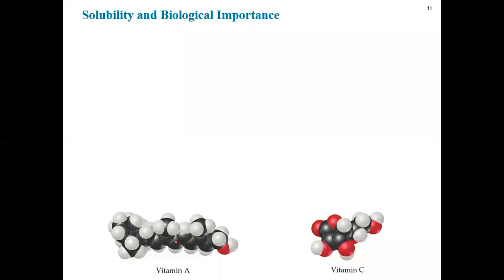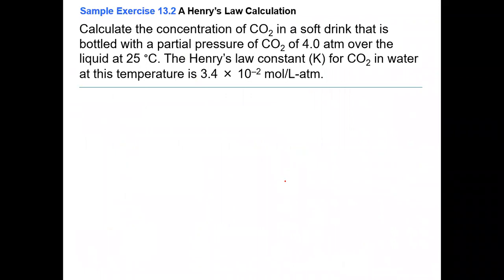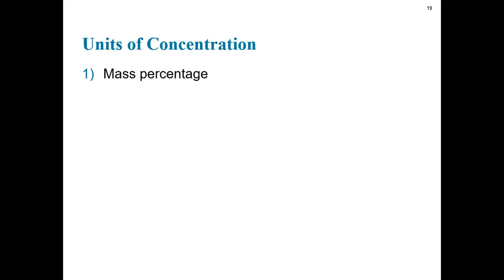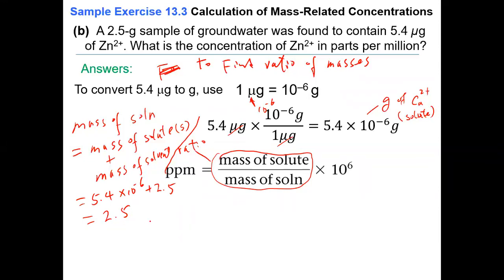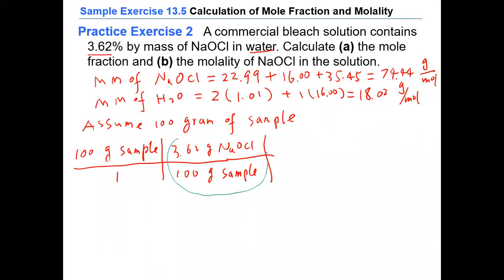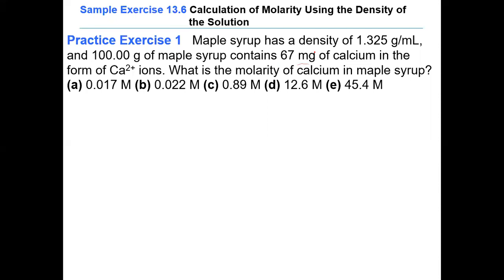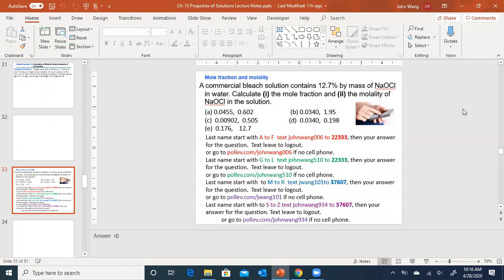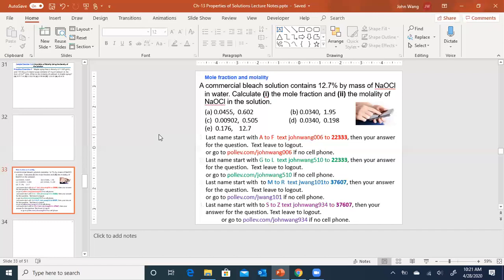Lecture April 28 Tuesday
Properties of solution, solubility, Henry's Law, mole fraction, molarity, molality